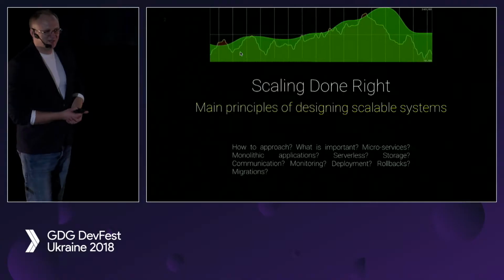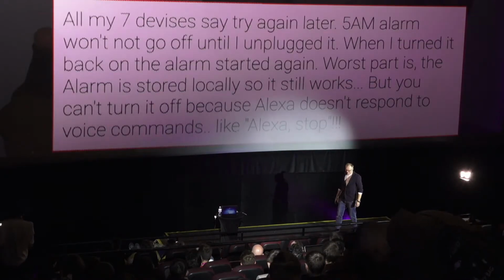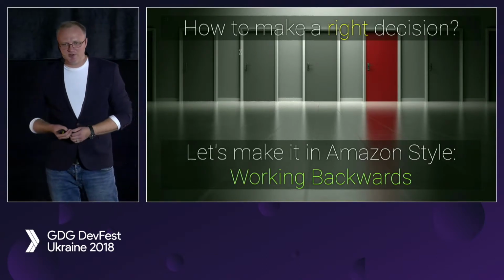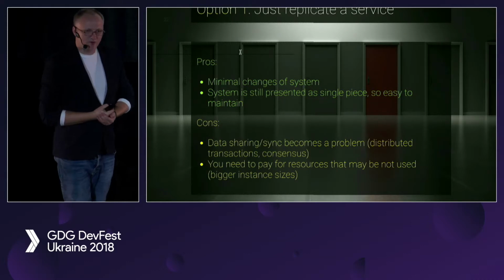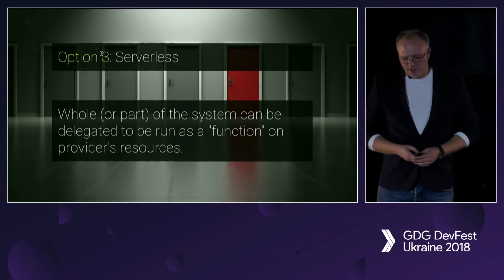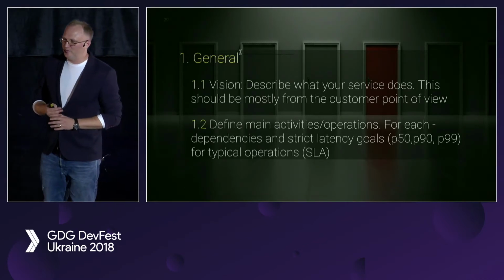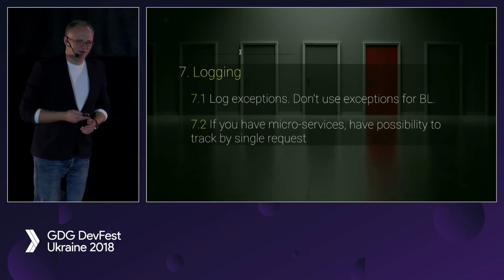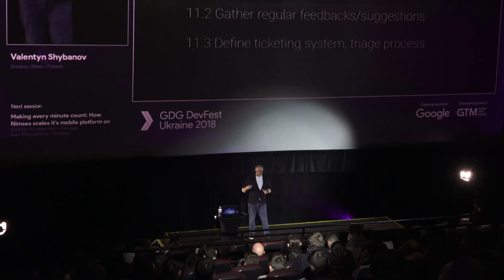Scaling Done Right – Valentyn Shybanov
Ever wondered how it is to design and build systems that can serve millions of customers? Micro-services? Serverless? Monolithic self-hosted? Let's approach these questions with the Amazonian way that helped to bring services like Amazon Alexa into life. In this session, you'll get some practical advice/gotchas of what is really important while designing systems ready to be scaled.